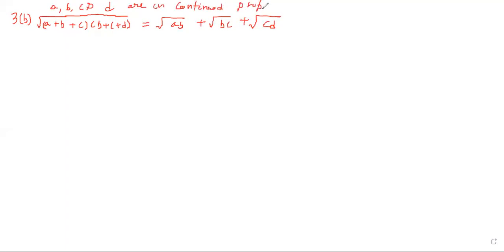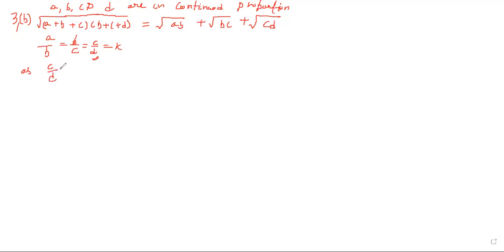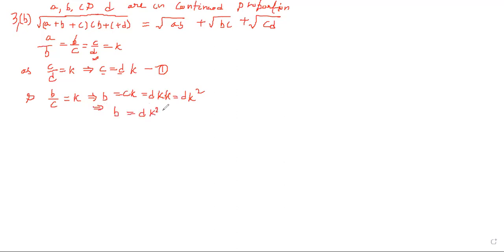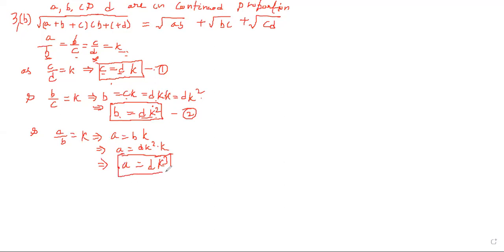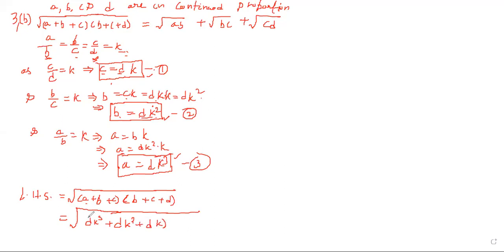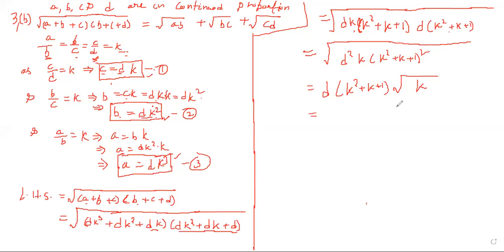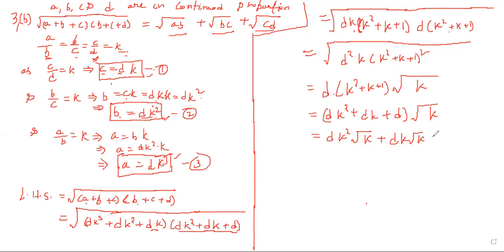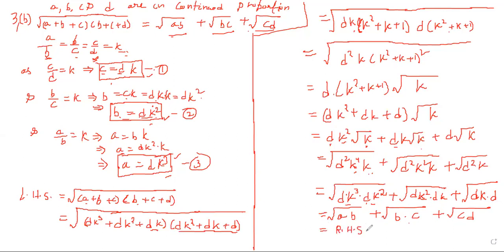CONTINUED PROPORTION and questions involving continued proportion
ratio and proportion- continued proportion